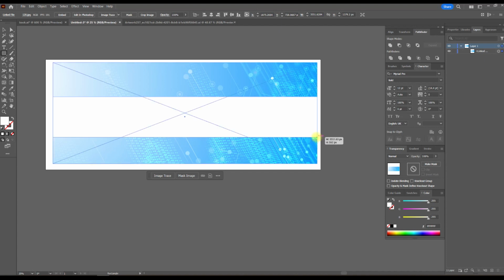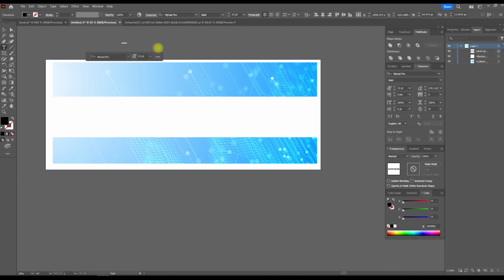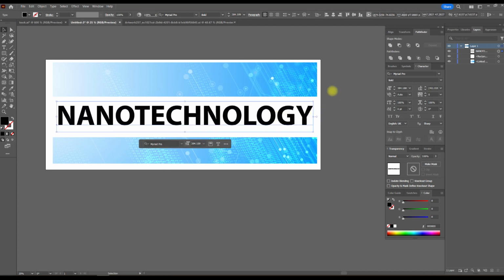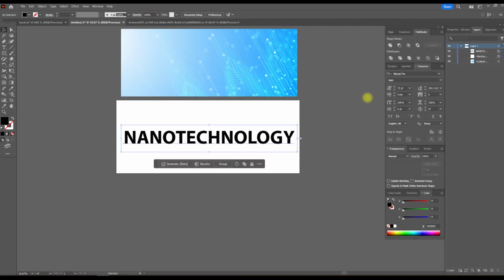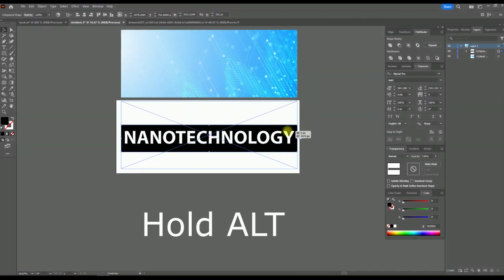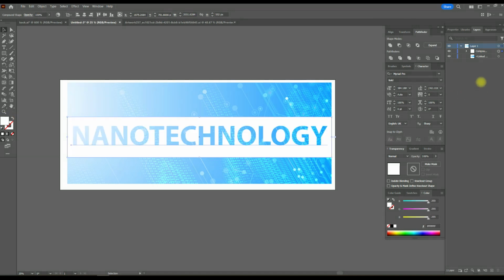Mastering Cutout Text A Guide to Editable Effects in Adobe Illustrator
Unlock the secrets of vector graphics in Adobe Illustrator with our latest tutorial: "Mastering Cutout Text." 🎨 Join us on a creative journey as we delve into the fascinating world of editable effects and learn how to elevate your designs with stunning cutout text.

In this comprehensive lesson, we'll guide you step-by-step through the process of creating eye-catching cutout text effects using Adobe Illustrator. From the basics of working with text to advanced techniques for achieving professional and editable results, this tutorial is perfect for both beginners and seasoned designers.

What you'll learn:
1️⃣ Introduction to Adobe Illustrator: Familiarize yourself with the Illustrator workspace and essential tools.
2️⃣ Text Basics: Learn the fundamentals of working with text, including font selection and customization.
3️⃣ Cutout Text Techniques: Dive into various techniques for creating captivating cutout text effects that are not only visually appealing but also fully editable.
4️⃣ Layering and Arrangement: Understand the importance of layering and arrangement to enhance the depth and complexity of your designs.
5️⃣ Shadows and Highlights: Explore the art of adding shadows and highlights to your cutout text for a realistic and dynamic look.
6️⃣ Tips and Tricks: Discover pro tips and shortcuts that will speed up your workflow and take your Illustrator skills to the next level.

Whether you're a graphic design enthusiast, a student, or a professional looking to expand your skill set, this tutorial is designed to empower you with the knowledge needed to create impactful and editable cutout text effects in Adobe Illustrator. Let your creativity flow as you master the art of vector graphics!

Ready to turn your design visions into reality? Let's dive in together and make your cutout text designs stand out!